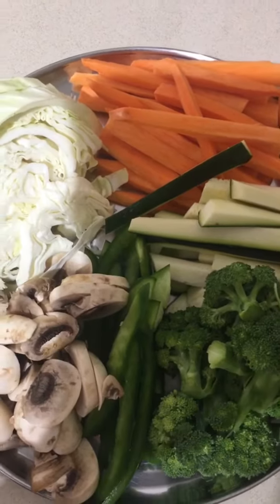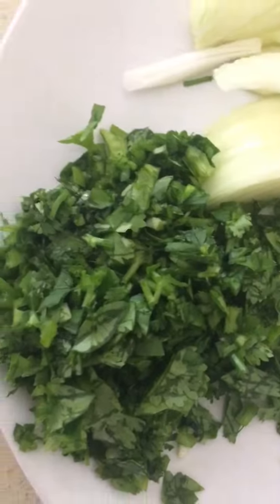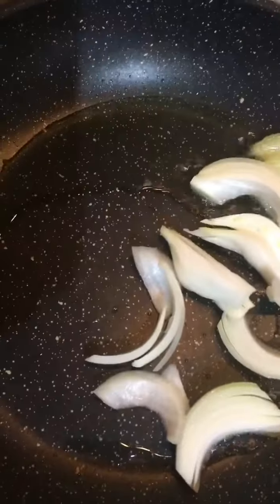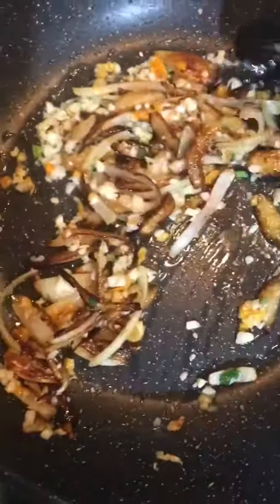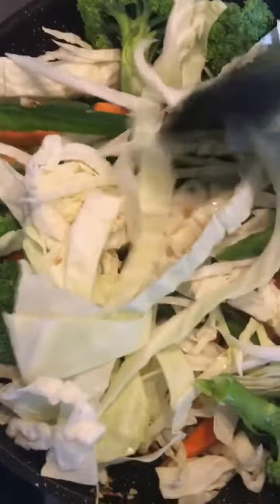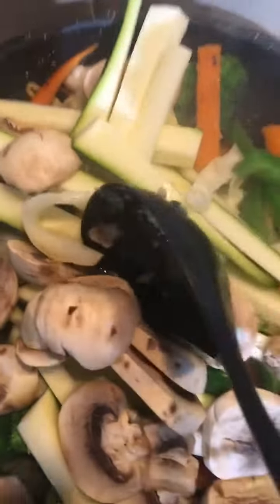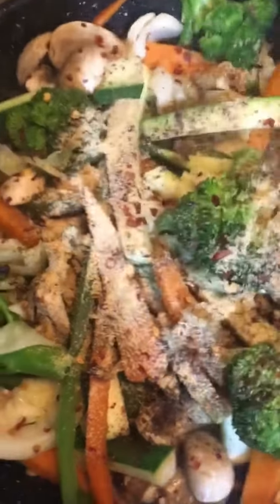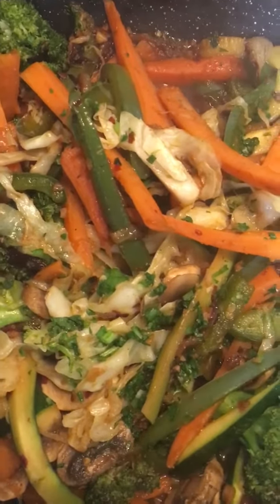Vegan , gluten-free, Stir Fry vegetable recipe